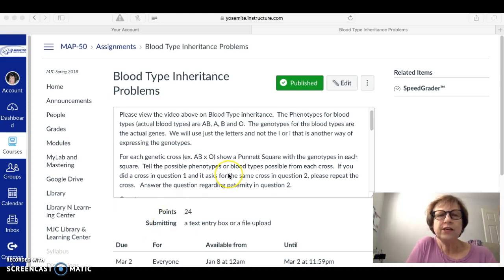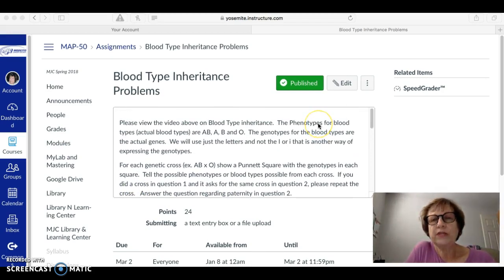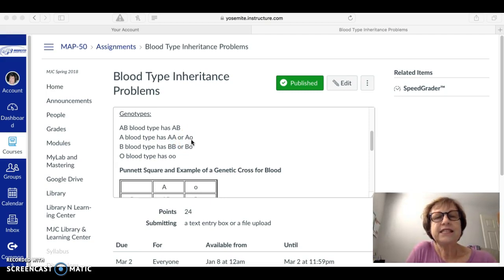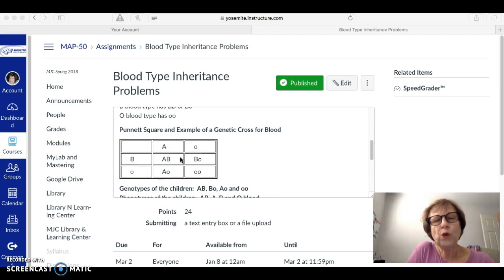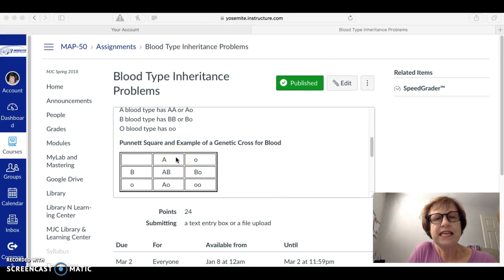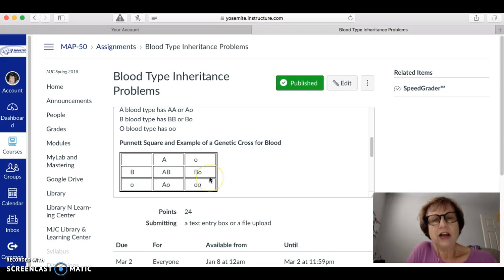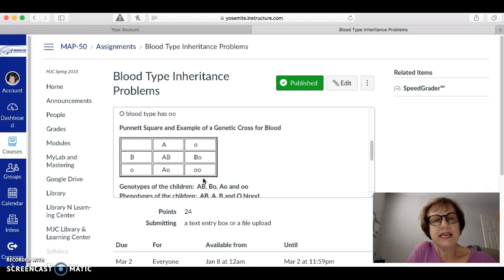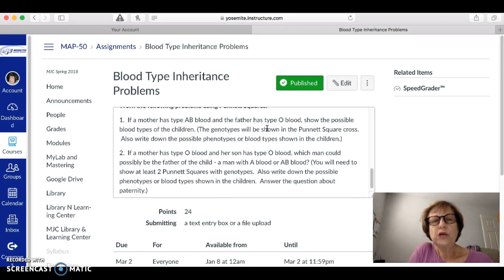Week 8 - Blood